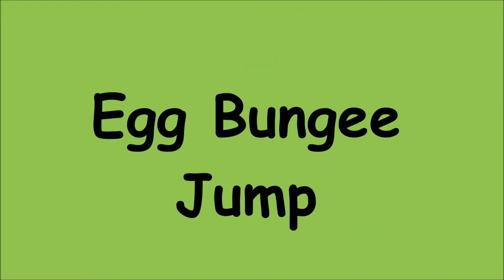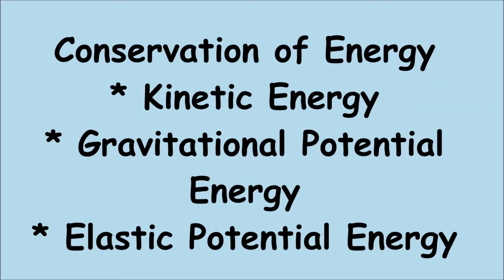Egg Bungee Jump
Description
Physics Project